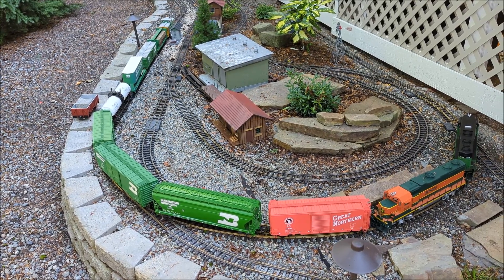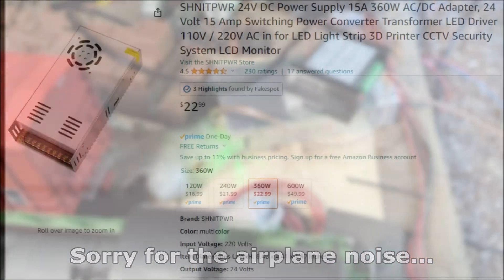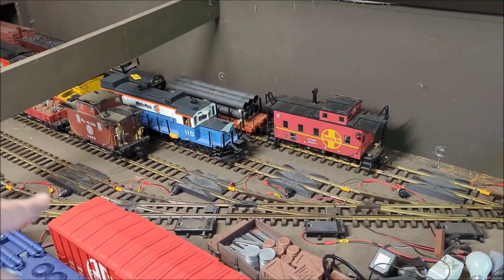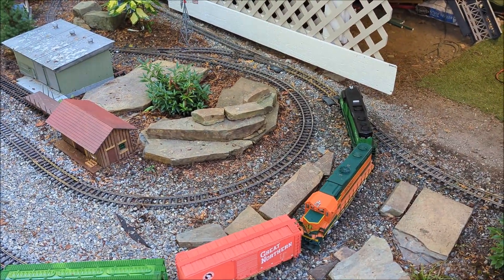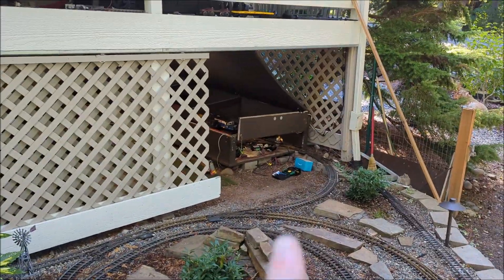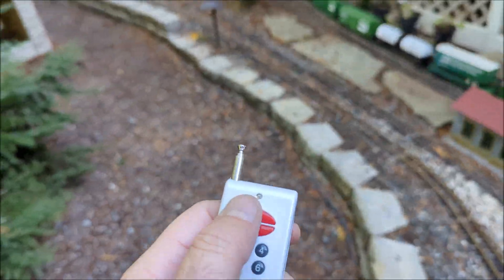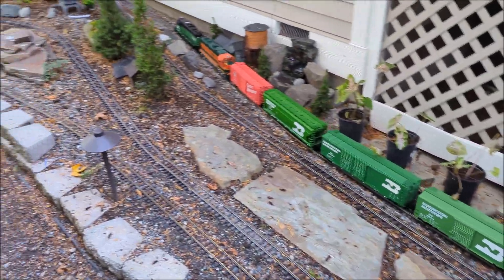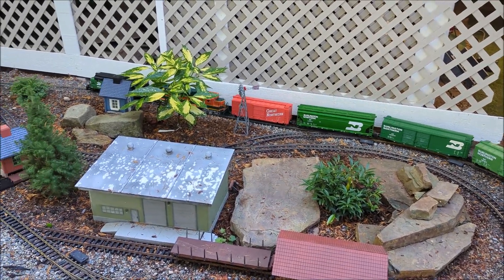How To: DIY Remote Controlled DC Powered Layout (on the cheap)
I found a thread on My Large Scale describing how to create an inexpensive Remote Control (RC) power system for a standard DC layout. No need for expensive options like RailPro or Blunami to run all my trains remotely from anywhere in the yard!

Here is a follow-up video I made going into more details on my setup:

If you want to run two loops, you'll need two speed controllers and will also need to do some minor soldering to make sure the remotes are on different frequencies. To do that, check this link:

Here is the Power Supply I am using:

3-Wire Power Cord:

12V-30V 24V 200W DC Wireless Remote Motor Speed Controller:

(It looks like the Speed Controller is discontinued. I think this model would also work, but it is slightly different from the one I used in my video)

23A 12V Battery:

(This is the more powerful speed controller that can handle a few more amps)
2-30V MAX 30A DC Motor Speed Control with Wireless Remote Controller: